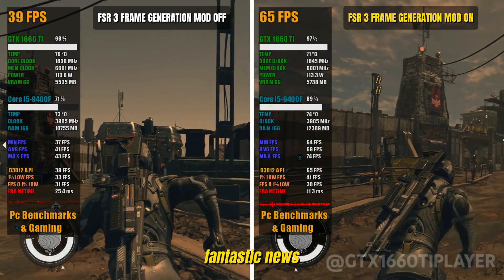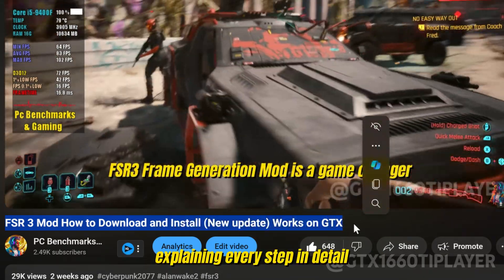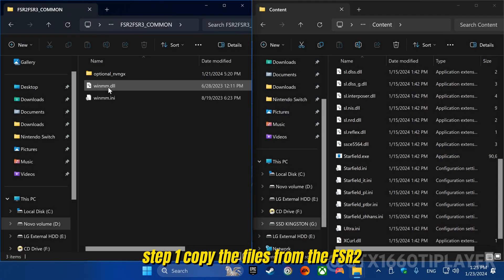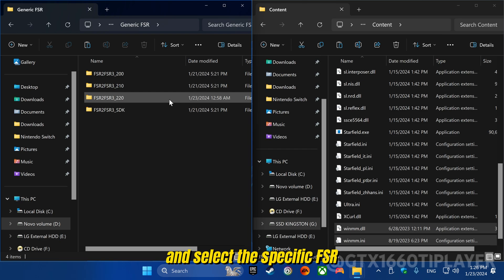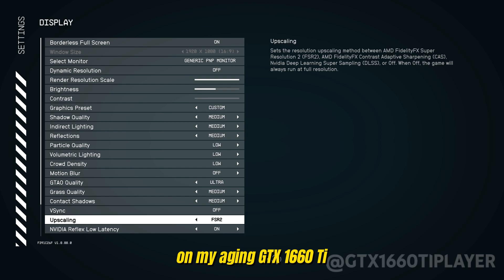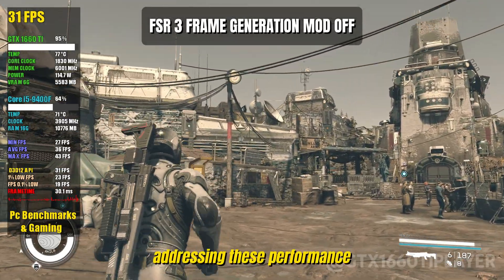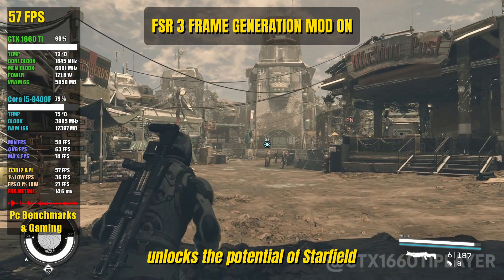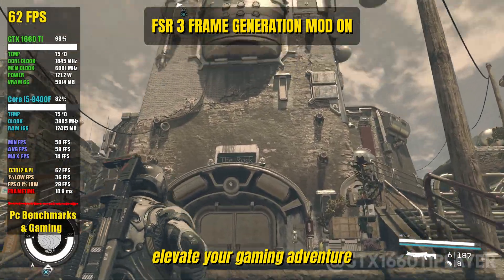FSR 3 MOD Frame Generation How to install - Tutorial New Update - Double your FPS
I will teach you in this quick guide how to install the FSR 3 Frame Generation mod that works on any GPU, it can be an RX 580, GTX 1650, GTX 1080 or even an integrated graphics like the Vega 7. In the video I will test it on a GTX 1660 Ti and show you how much the performance has improved. I tested performance with the FSR 3 Frame Generation Mod v0.10.1 on Starfield the issues with the HUD have been fixed and the crashes no longer occur.

Program used for recording: Nvidia ShadowPlay